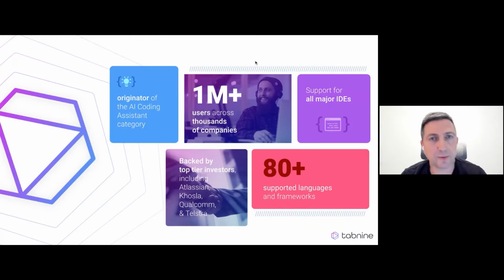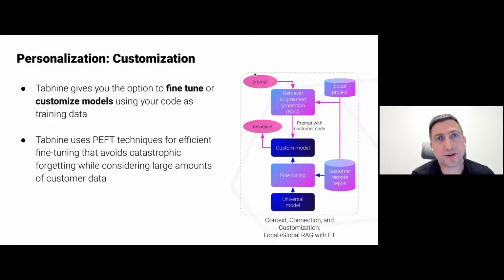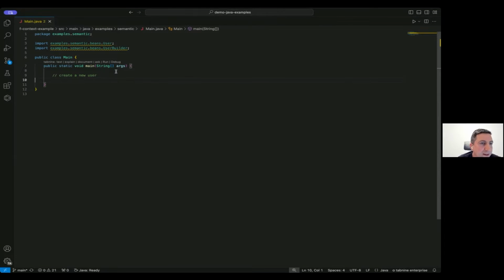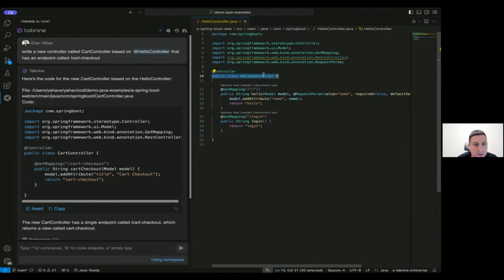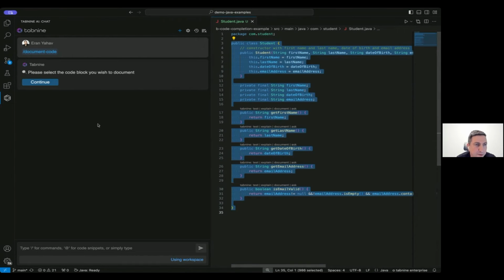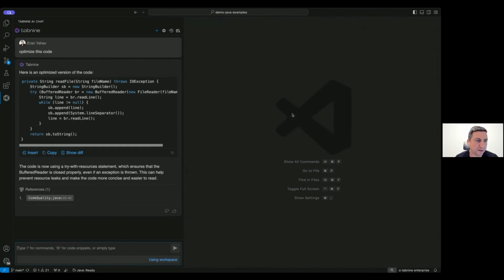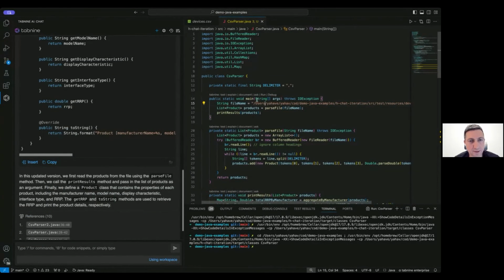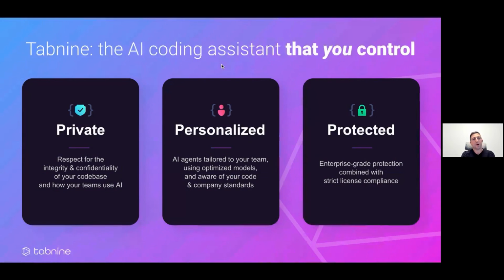How to speed up software development with AI coding assistants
Generative AI for software development is transforming the software development lifecycle. More and more software development teams are evaluating generative AI coding assistants, but there are valid concerns around privacy, legal liability, and personalization.

In this webinar, you’ll learn:

- The ways generative AI can make it easier for your teams to manage increasingly complex apps and meet customer demand by delivering on time and on budget
- How to evaluate, deploy, and mature in your use of generative AI for software development
- Key use cases for AI coding assistants through a live demo